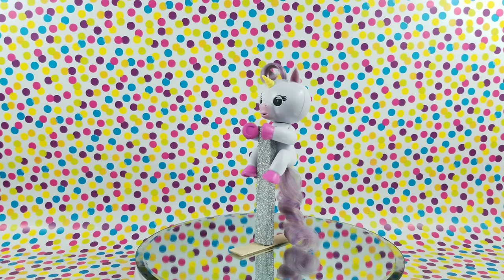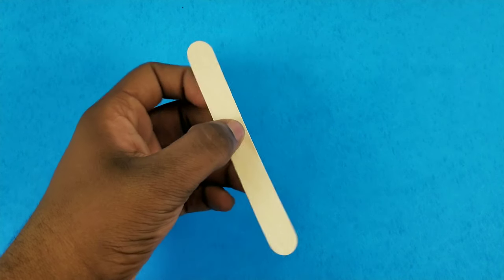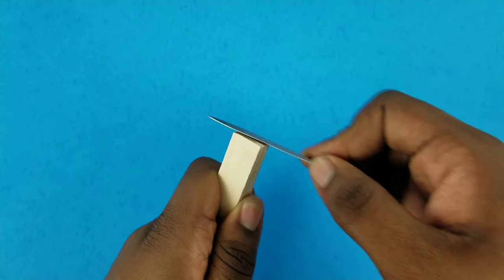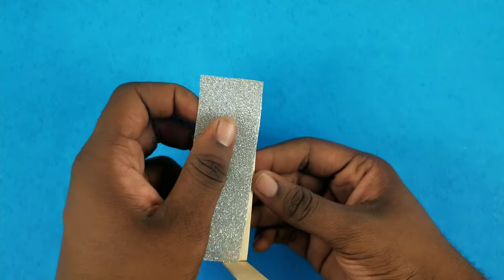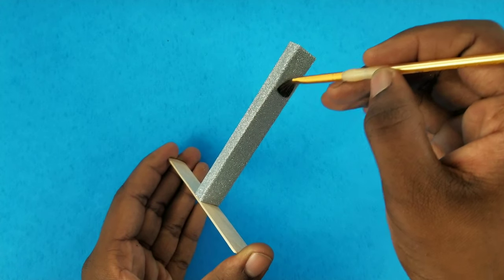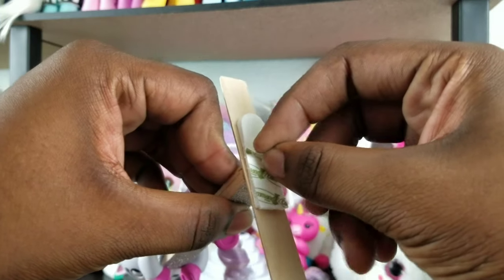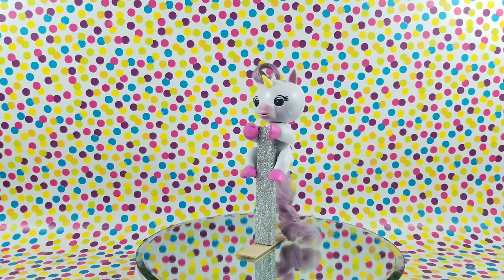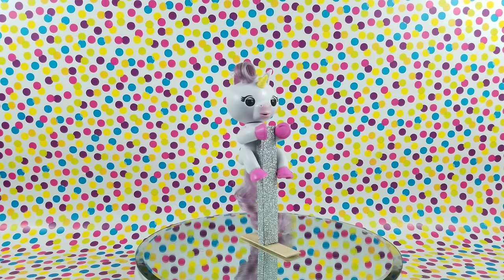How to make a Doll stand for Fingerlings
It's without a doubt that I love the unicorn fingerlings! Here's a cute and innovative way to display your fingerling collection!!! If you remake this Please be sure to tag me on Instagram I really love seeing your recreations!!! Xoxo

⬇️⬇️⬇️Dolls Stands I Use⬇️⬇️⬇️